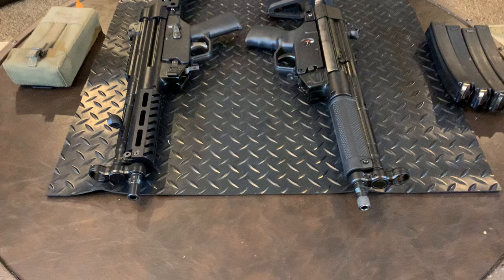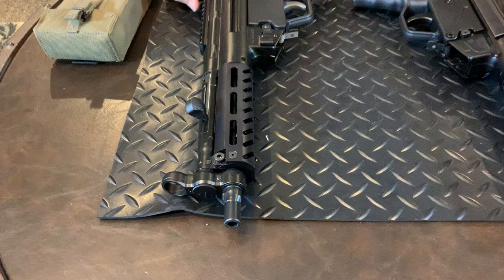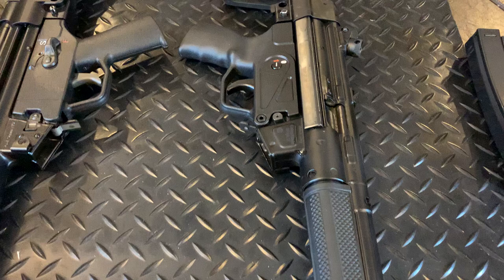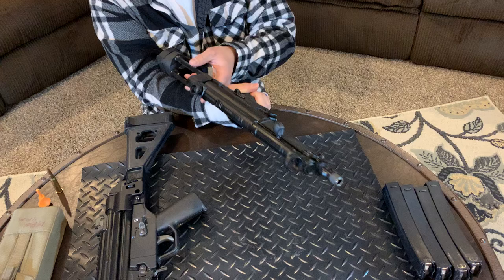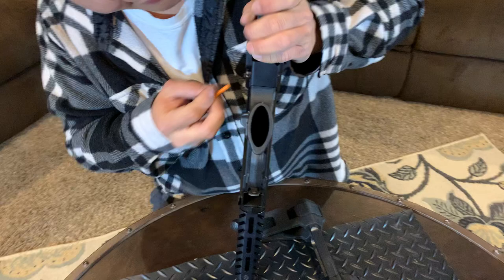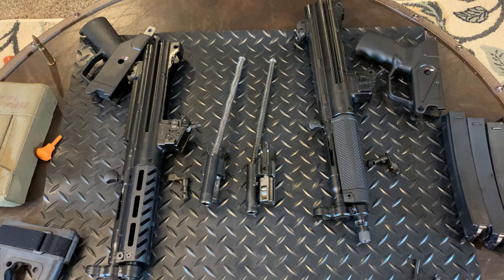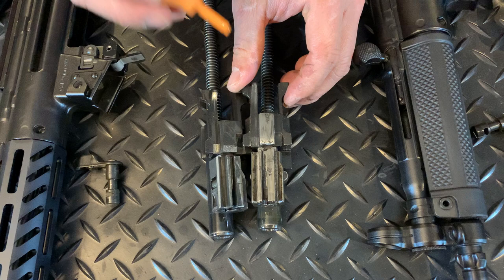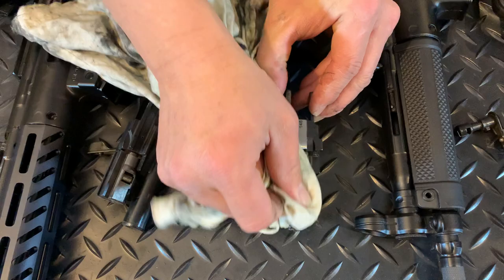PTR 9C Vs. MKE AP5 Which is Better?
I love them all the same! But PTR trigger are slightly better.